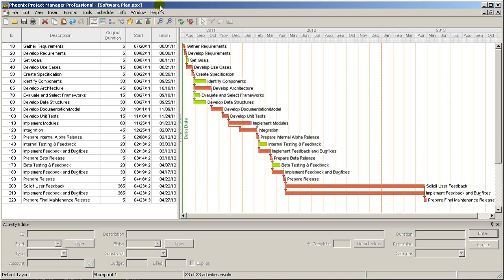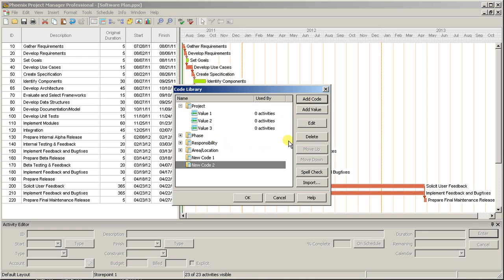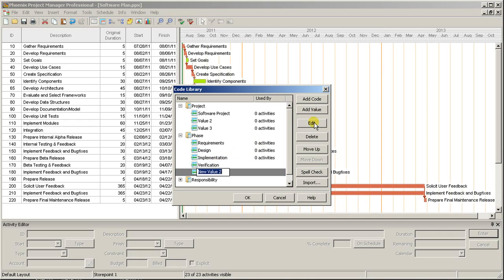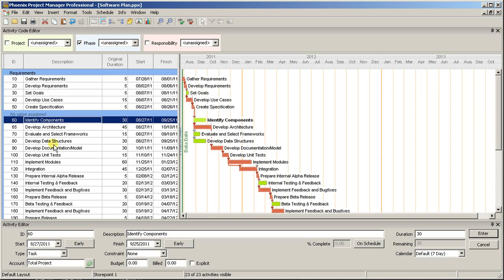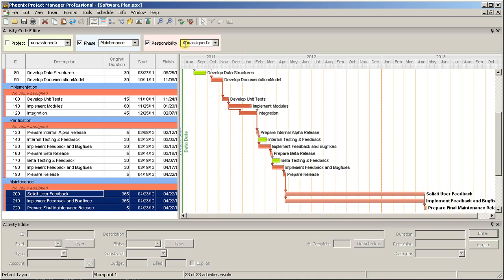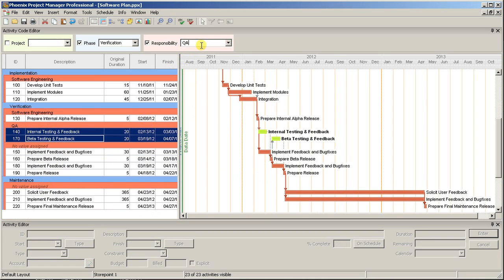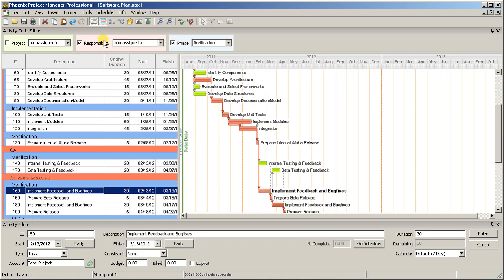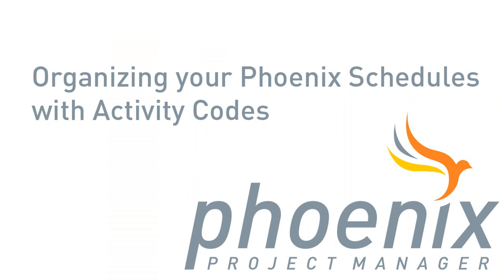Phoenix Project Manager Organization with Activity Codes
Best viewed in full-screen, at 720p. A short video demonstrating how to organize a schedule by activity codes in Phoenix Project Manager.